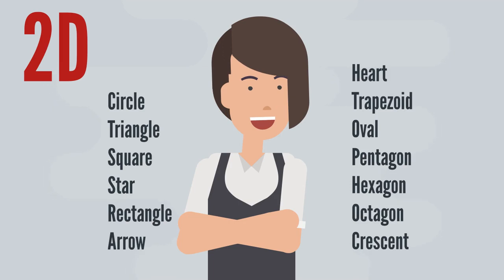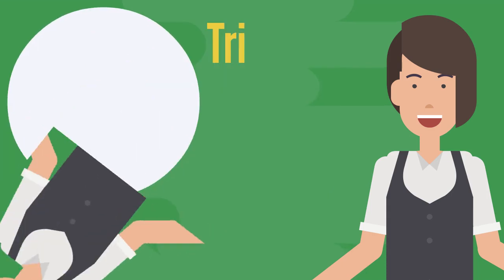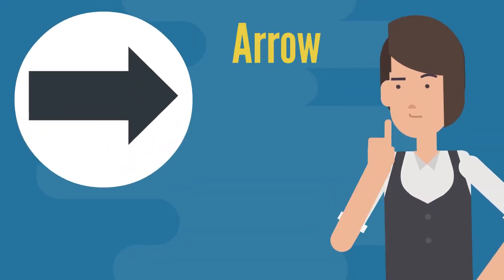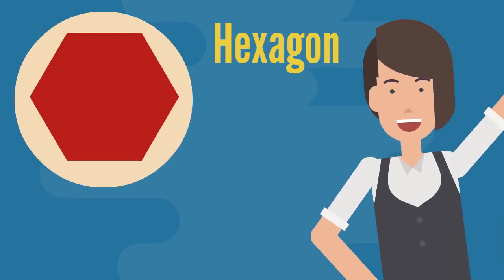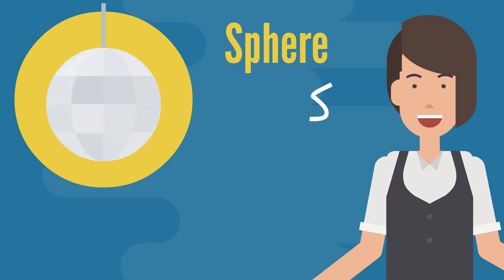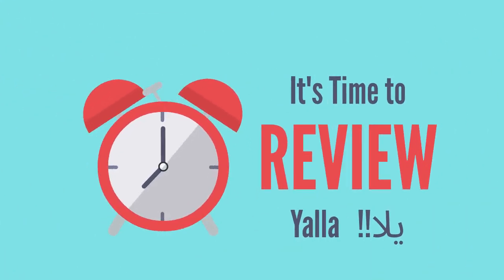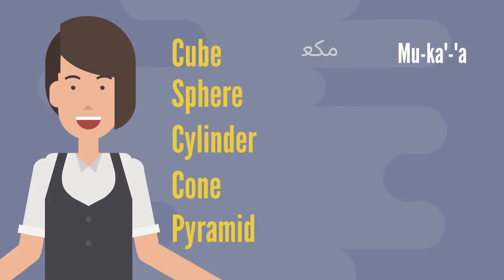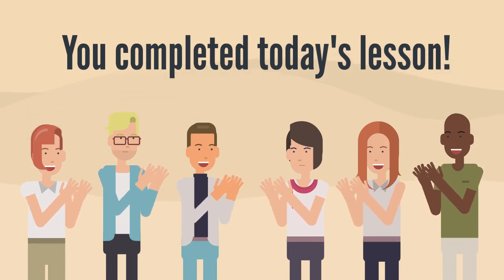Learn Arabic - Shapes - Full Guide - Spoken Jordanian Accent - ARABIC BASICS - Speak it Like a pro!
Episode 6 - Arabic Learning basics - all about shapes!
18 shapes both 2D and 3D shapes in singular and plural form.

Check out the video. Practice Arabic in the Jordanian Dialect!